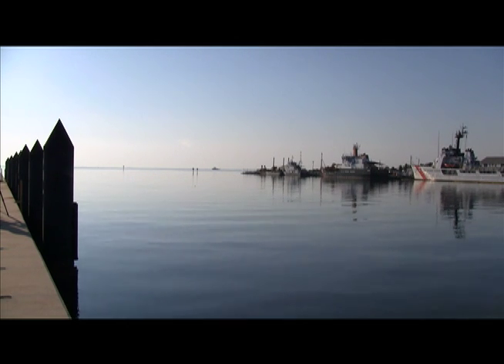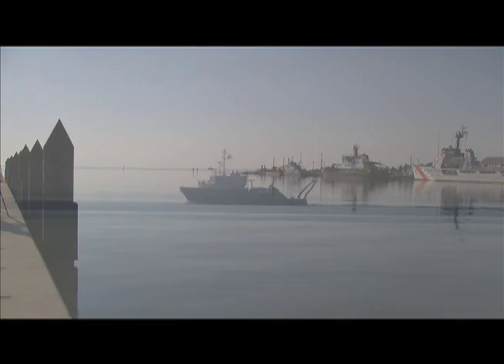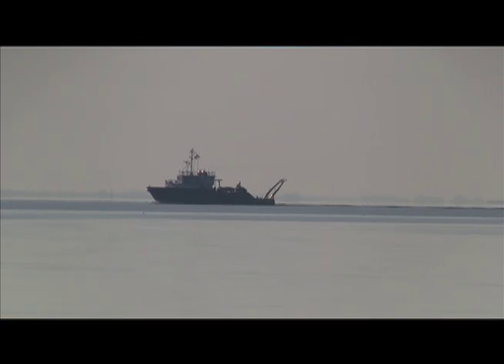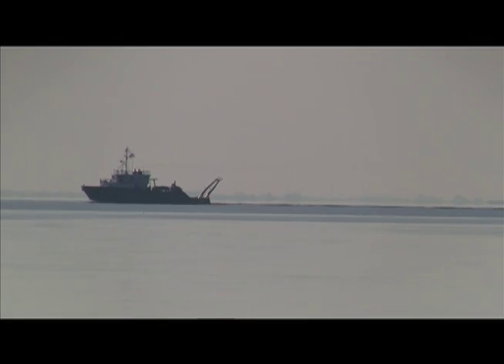USF scientists dock after six-day mission, bring back samples to test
After six days at sea investigating the nation's largest oil spill on the R/V Weatherbird II, a team of researchers from the University of South Florida, the Fish and Wildlife Commission and Eckerd College return to land. USF Associate Professer Ernst Peebles, principal investigator on the mission, explains what they saw in the water and the samples they brought back to test.

Video by Amy Mariani